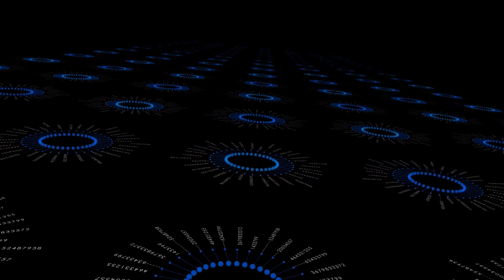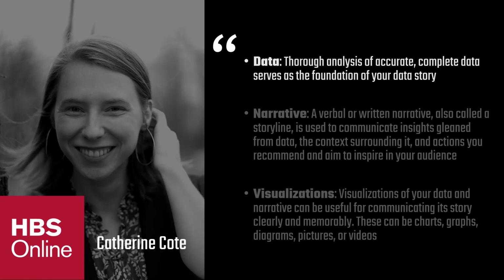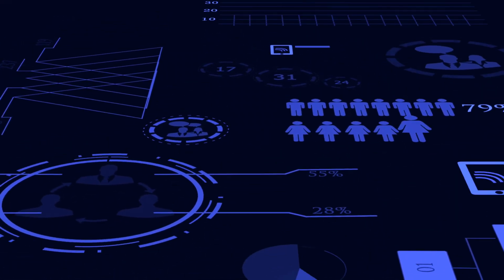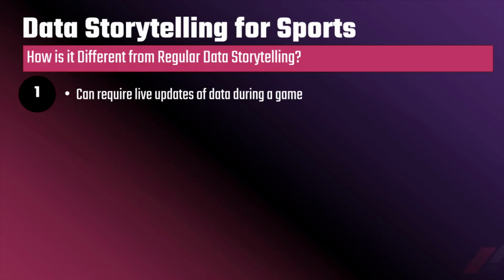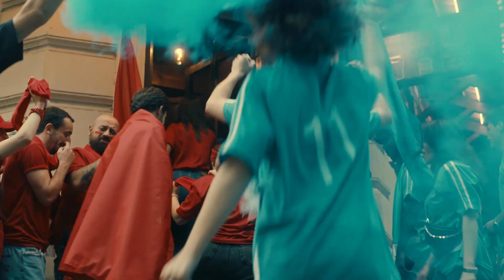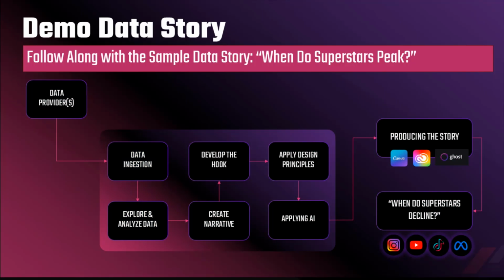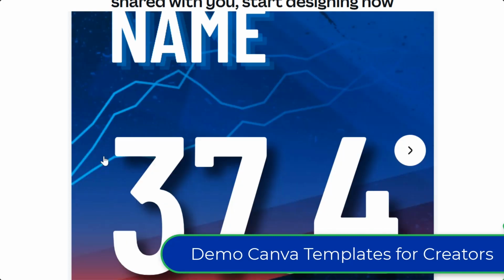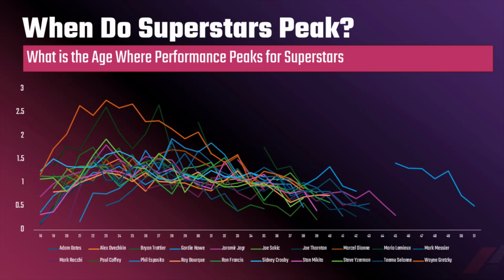Introduction to Data Storytelling in Sports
Welcome to our online course entitled "Data, AI and Design: Data Storytelling for Sports". In this first video, we'll introduce you to the topic of sports data storytelling, how AI can be used in data storytelling, discuss data storytelling and the creator economy, and provide a data story that we will build together throughout the course. You'll see topics covered such as sports stats,  data analytics, storytelling, data science, data visualization, content production, and much, much more.

If you want to check out the accompanying lesson for this video, check out

Join us as we explore the world of data storytelling in sports, where we combine data analytics and data science to create compelling narratives. This comprehensive course will teach you data visualization techniques and practical machine learning applications in sports stats analysis. Whether you're a beginner or experienced data analyst, you'll learn how to craft engaging stories from sports data that resonate with your audience. 🏅📊